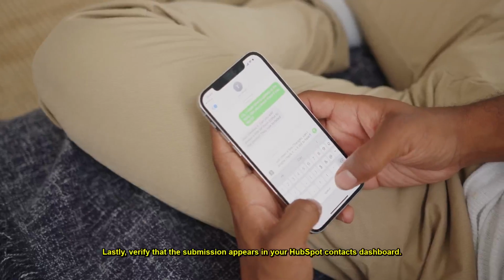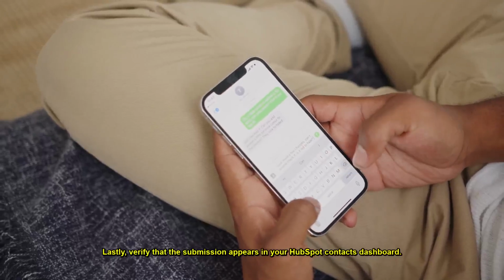How to connect HubSpot Forms to Webflow for seamless UX routing - Full Guide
In this comprehensive tutorial, we’ll walk you through the step-by-step process of connecting HubSpot Forms to Webflow to enhance your user experience and streamline your workflow. Whether you're looking to capture leads more effectively or improve your website's functionality, this guide has you covered. Learn how to integrate these powerful tools, customize your forms, and optimize your site for better performance. Perfect for marketers, developers, and anyone wanting to elevate their Webflow projects!